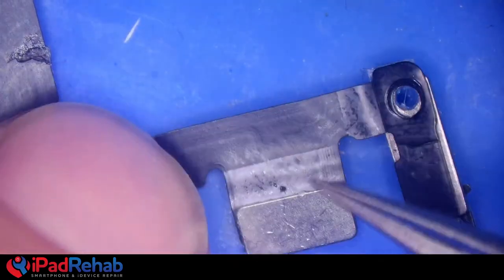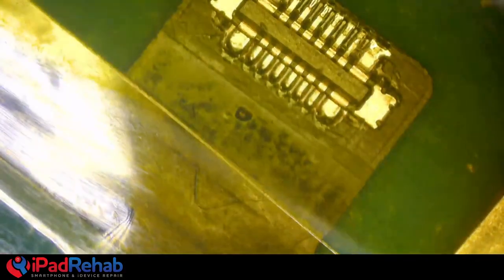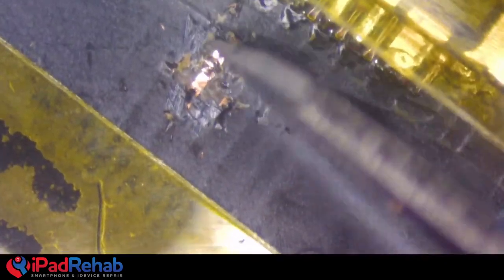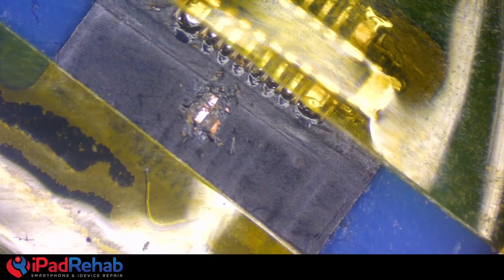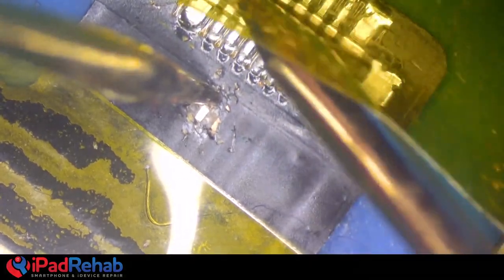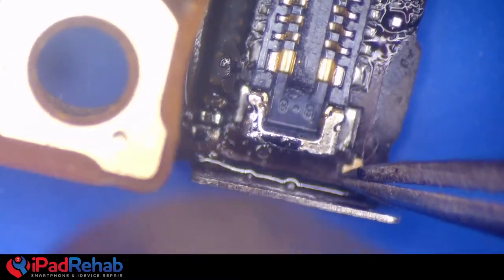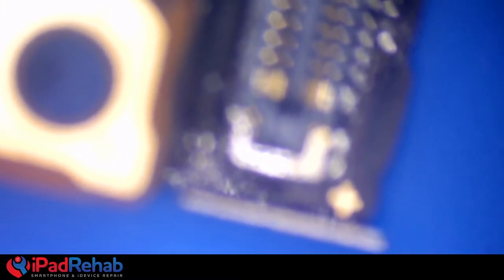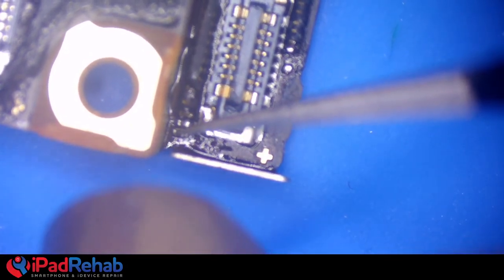iPhone 11 Rebooting Every Three Minutes---SOLVED